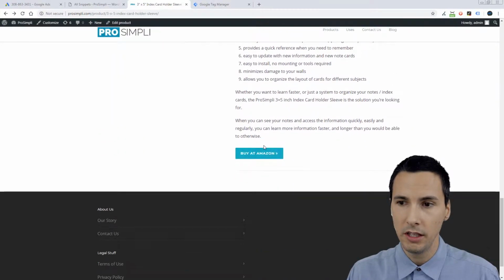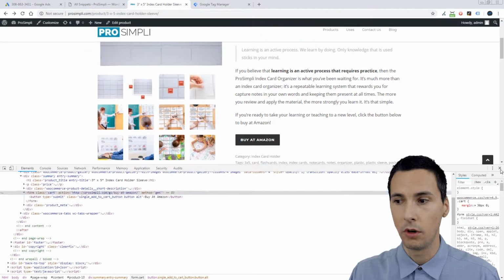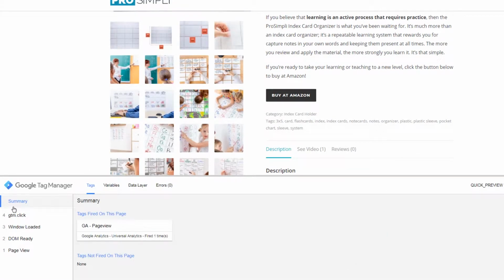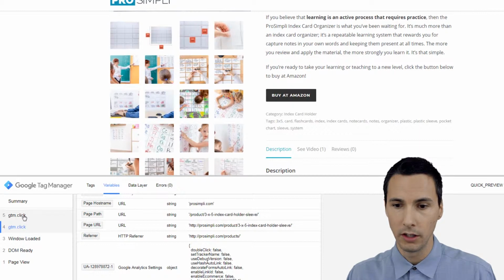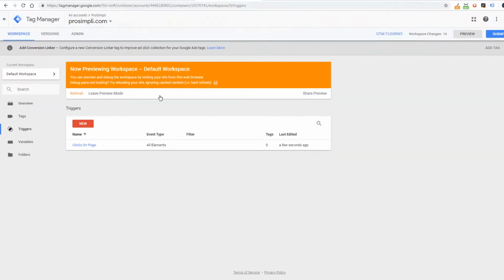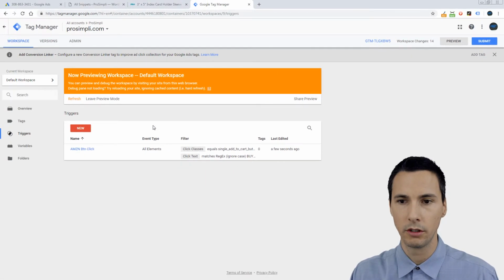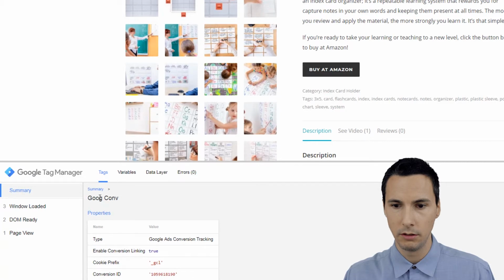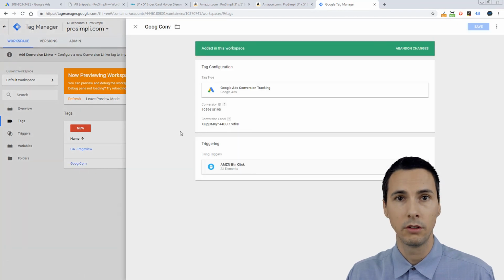Google Tag Manager: Fire Google Ads Conversions on Click Events - Part 16